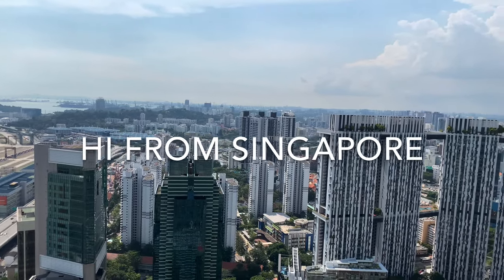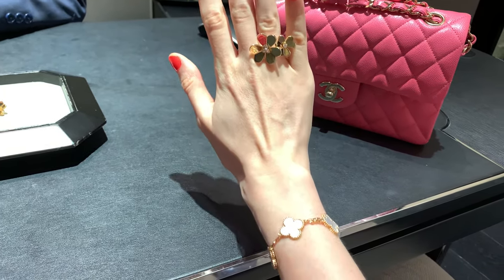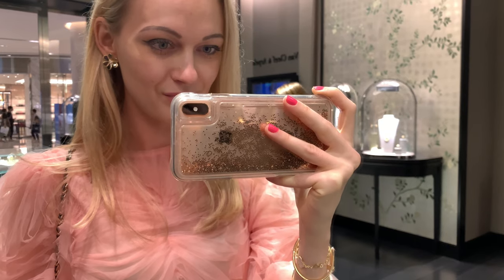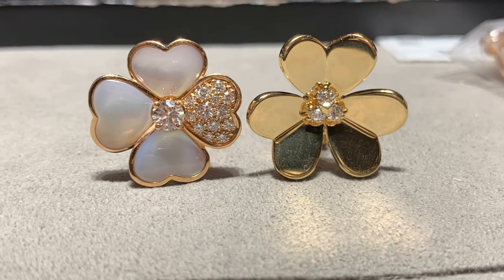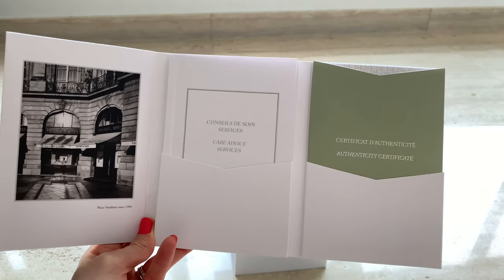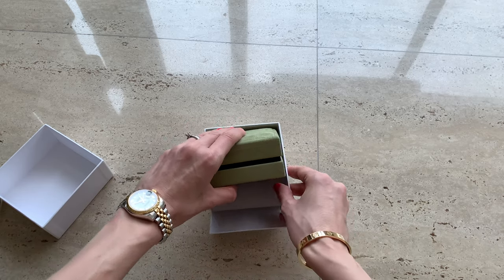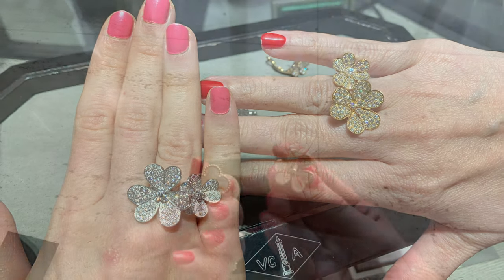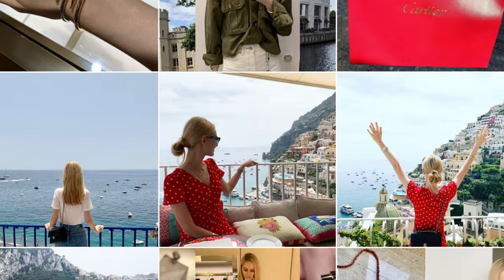Van Cleef and Arpels Frivole haul and UNBOXING | VCA Frivole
Happy Friday guys!

I have finally did it! I pulled the trigger of Van Cleef and Arpels Frivole earrings in the large size. They are so beautiful and I am so happy that I bought them.

I used to be a massive fan of Van Cleef Alhambra, but now I am falling in love with Frivole more and more.

I really love Frivole rings too. My lovely SA showed me how I can stack this ring with another Frivole ring with diamonds. The rings are definitely going on my wish list. Oh yeah! 🥰

Which size of VCA Frivole earrings do you prefer, the small size or the large size? What frivole ring did you like the most?
Also, would you stack both rings together the way I showed it in the video?